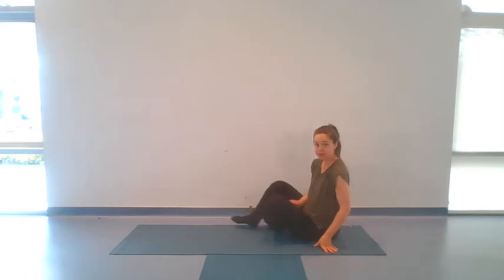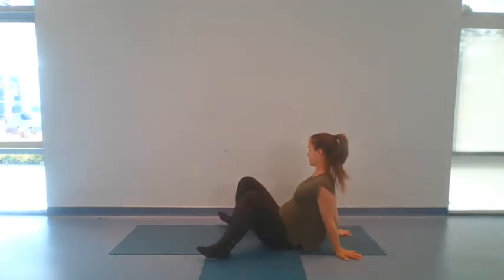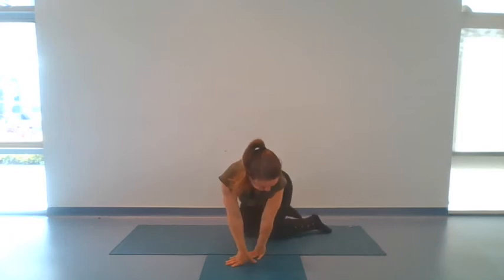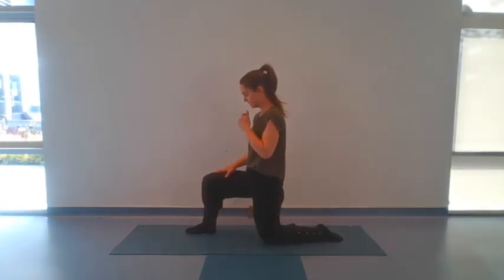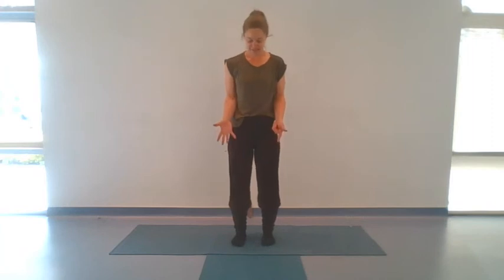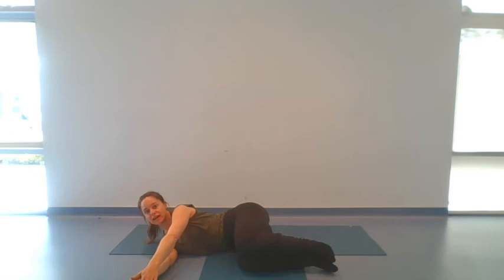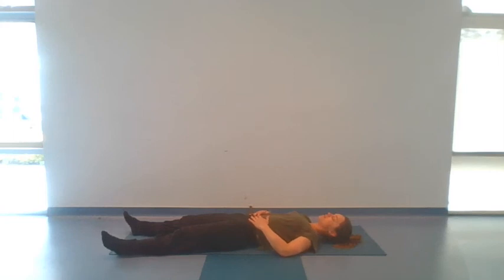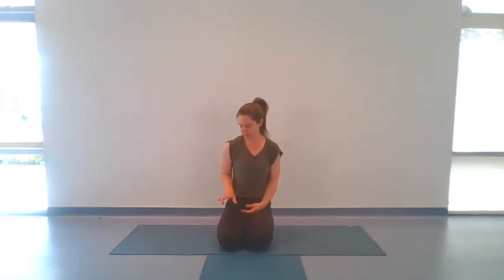Hatha Yoga with Kenzie - May 18, 2021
Joint mobility and strength are explored through accessible, novel movements in this gentle Hatha Yoga practice. Experiencing the stability and ease within the body's movement  is fostered and cultivated throughout this class.